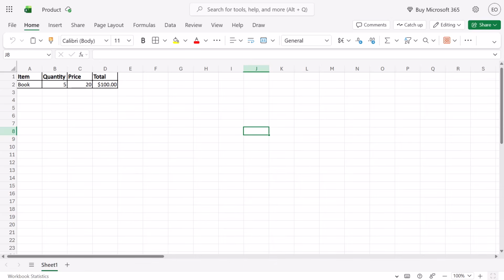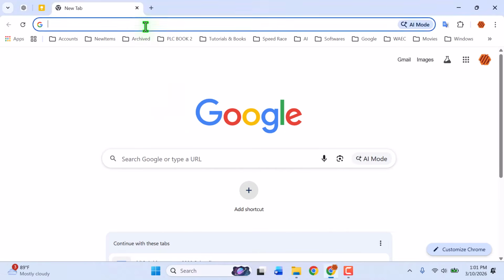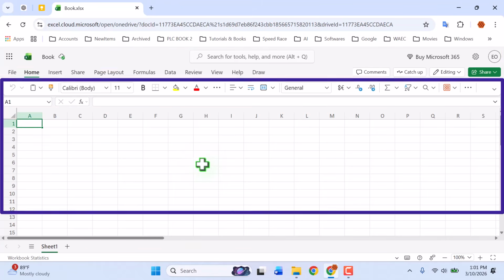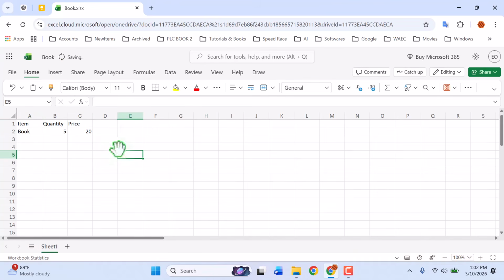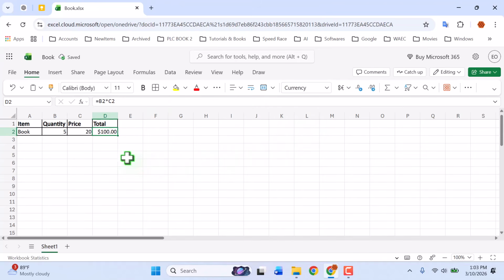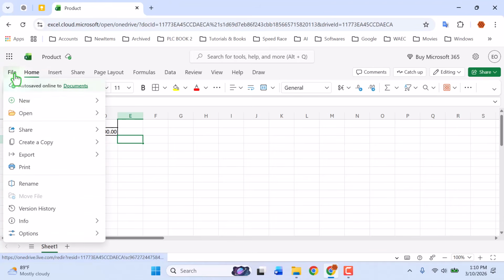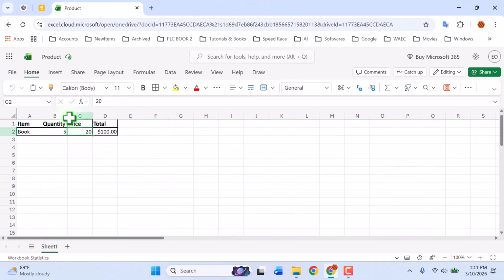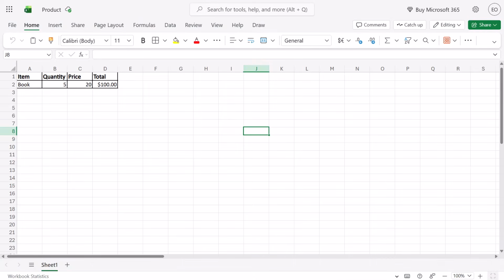Use Excel for Free Without Installing Microsoft Office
Want to use Microsoft Excel for free without installing Microsoft Office on your computer?

In this tutorial, I show you a simple trick that allows you to open and use Microsoft Excel instantly from your web browser using the excel.new shortcut. No installation, no downloads, and no complicated setup. This method works on almost any computer and allows you to create spreadsheets, enter formulas, format cells, open existing Excel files, and download your workbook for offline use.

Excel Online automatically saves your work to OneDrive, which means your files are backed up in the cloud and can be accessed from any device. This is perfect for students, teachers, office workers, or anyone who needs to quickly create or edit an Excel spreadsheet without installing Microsoft Office.

Chapters
00:00 Why Use Excel Without Installing It
00:39 Opening Excel Online Using excel.new
01:00 Understanding the Excel Online Interface
01:40 Using Formulas and Formatting Data
02:40 Automatic Saving with OneDrive
03:02 Opening an Existing Excel File
03:54 Downloading the Excel File to Your Computer
04:18 Final Tips and Conclusion